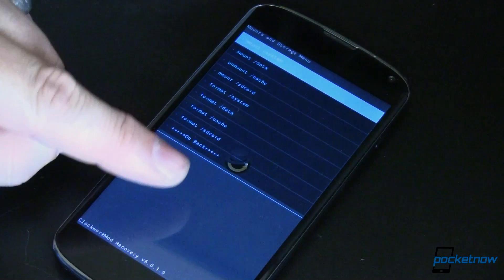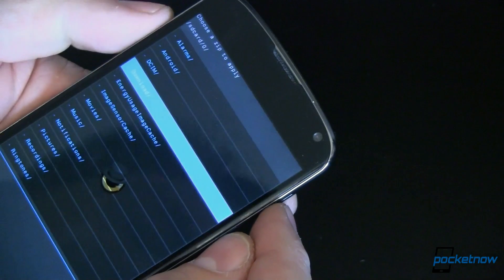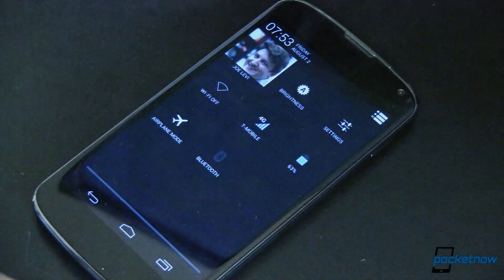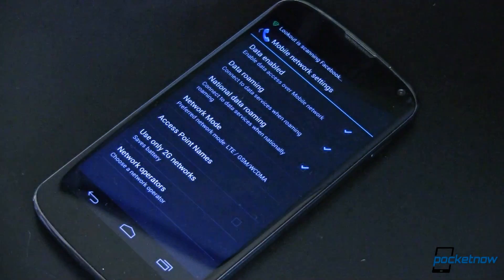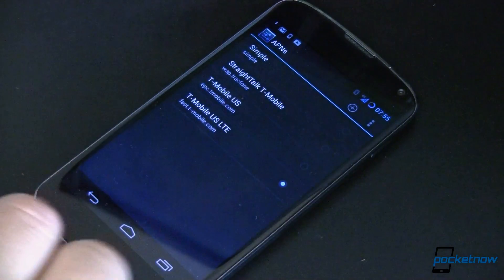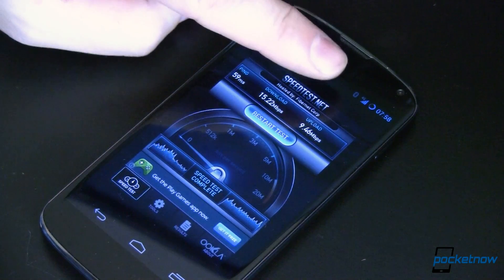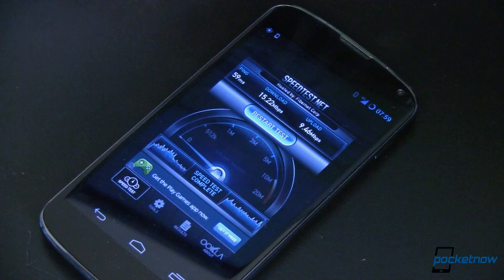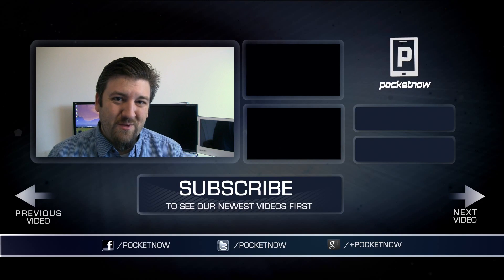How to get LTE on your Nexus 4 | Pocketnow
Get the files here: /2013/08/02/get-lte-on-your-nexus-4

Google's Nexus 4 is essentially an LG Optimus G, which has LTE support -- so why don't we? We're Android Power Users, here's how to get LTE on your Nexus 4.